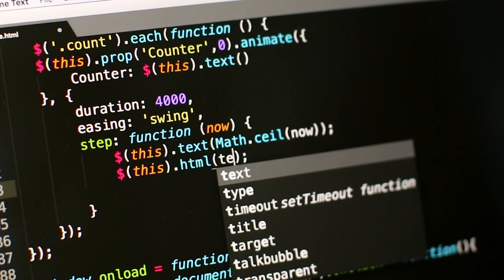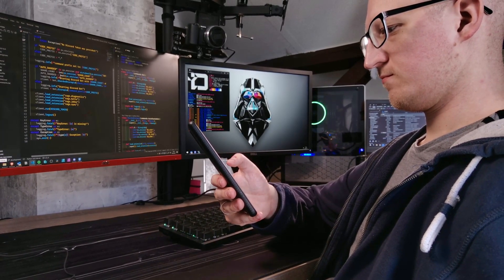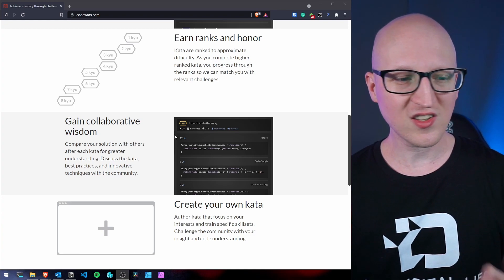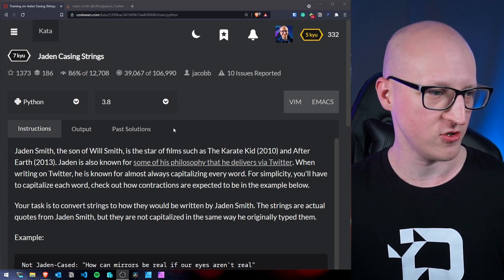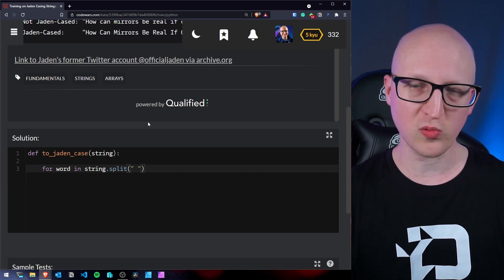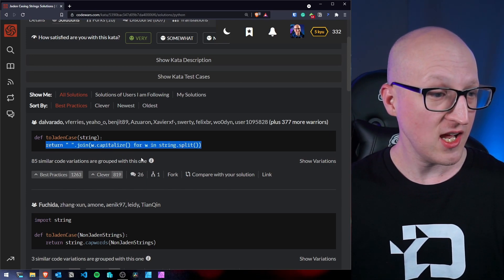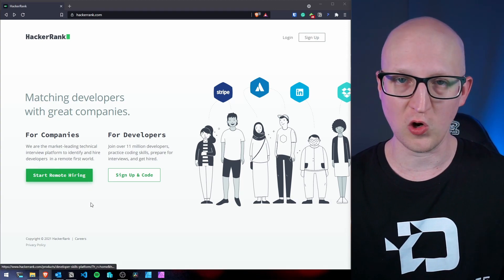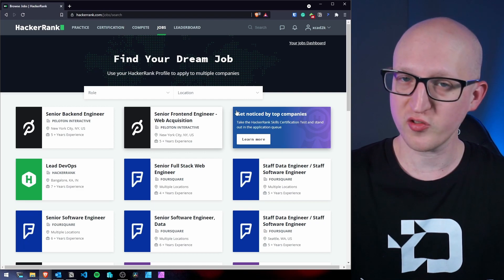CodeWars vs HackerRank // The best way to learn programming?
Code challenge websites are the best way to learn to program! We'll take a look at CodeWars and HackerRank, two code challenge websites I've tested over the last past few months. I will show you a simple example challenge and compare the two websites. Let's have some fun coding!

Timestamps:

00:00 - Introduction
00:45 - How I started programming
02:19 - What are code challenges?
02:35 - Why code challenges are awesome
03:47 - CodeWars Overview
06:35 - Let's do a simple code challenge in Python
10:13 - What you can learn from other people
11:39 - HackerRank Overview
14:22 - Which one is better for you?